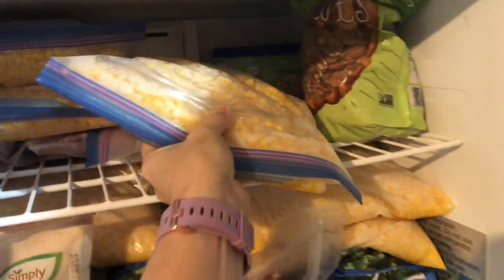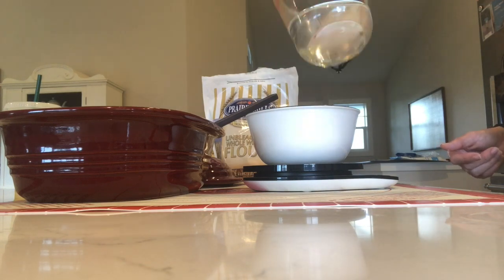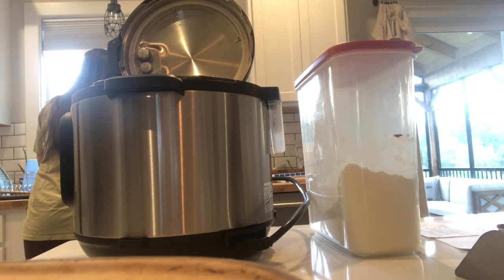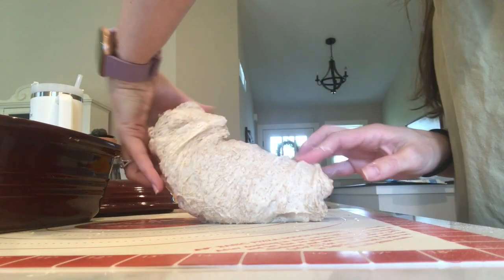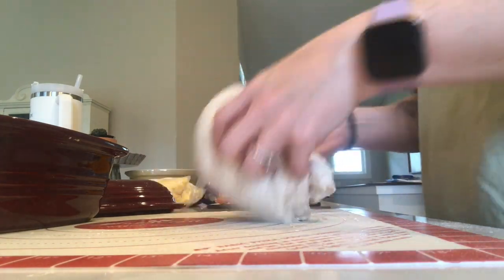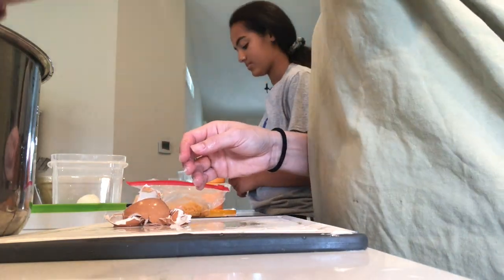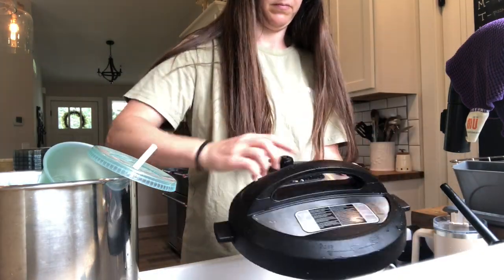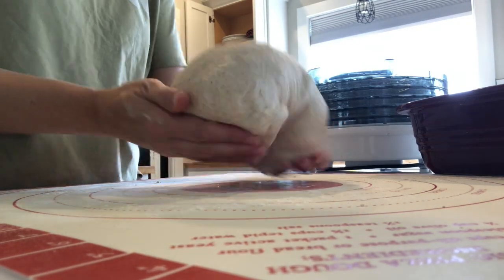SPEND THE DAY IN MY KITCHEN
Here is a typical day when I want to get odds and ends done in my kitchen. I like to spend a day in my kitchen and get it all done at once so it's ready for the week ahead!

✨LET’S CONNECT✨

🌿Etsy Shop Jublilee Papergoods